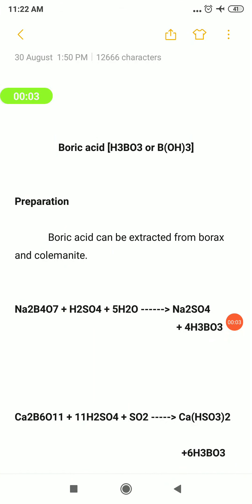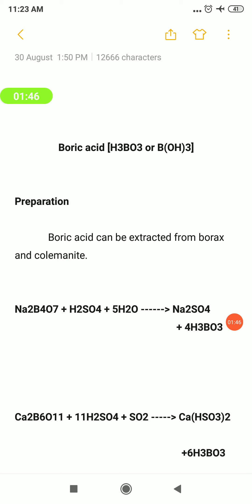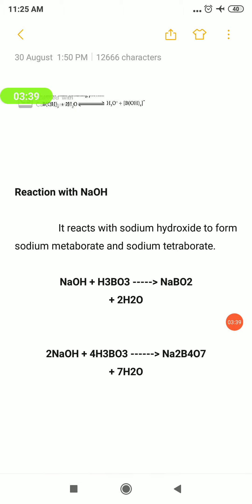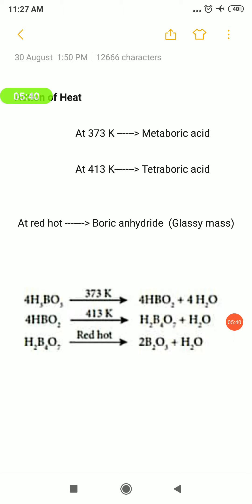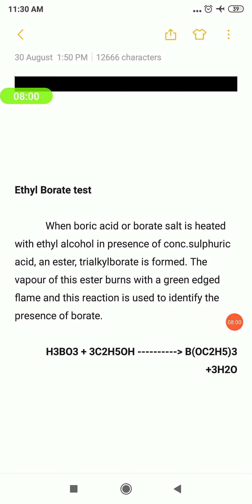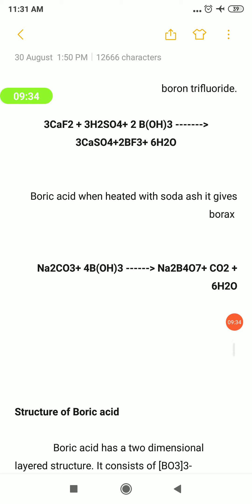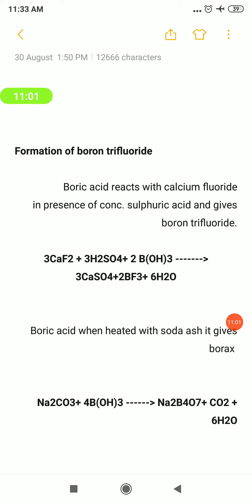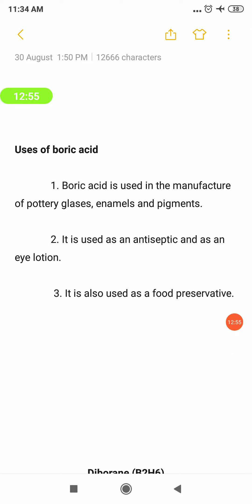Boric Acid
TN Plus Two chemistry